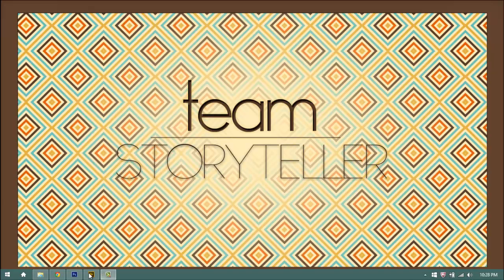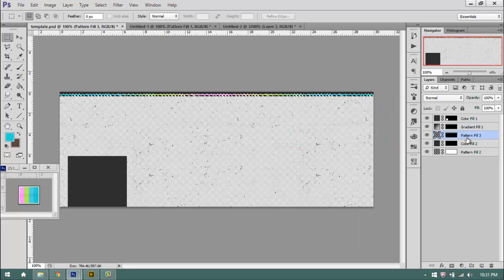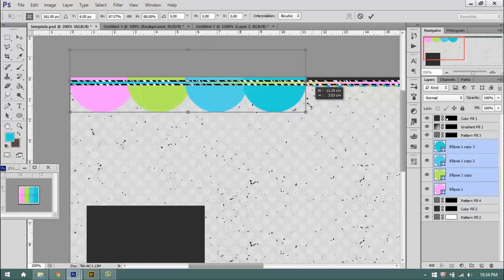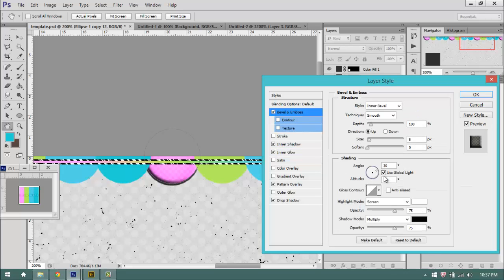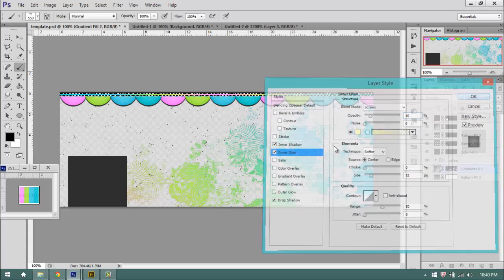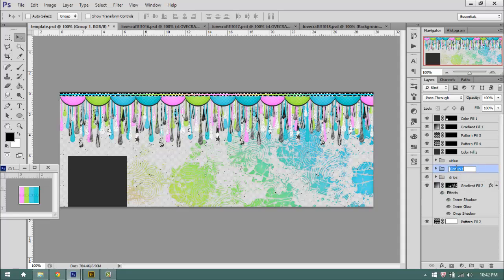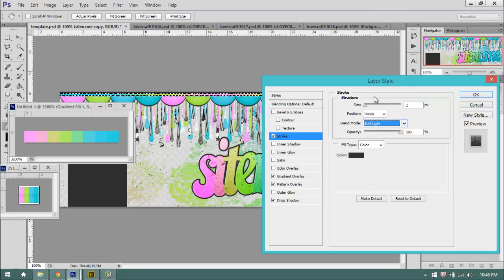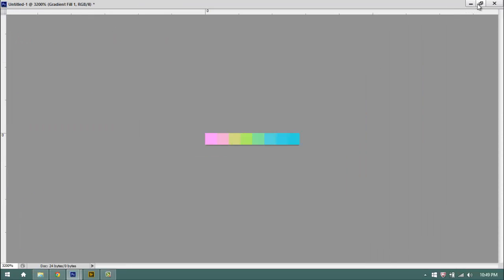+ Preppy Style Cover Tutorial (TST)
THEME ONE FACEBOOK TIMELINE COVER TUTORIAL

➔ Christine Azalea
➔ KailynneEdits
➔ Marsh Kordei | Xx MarshxTutorials xX